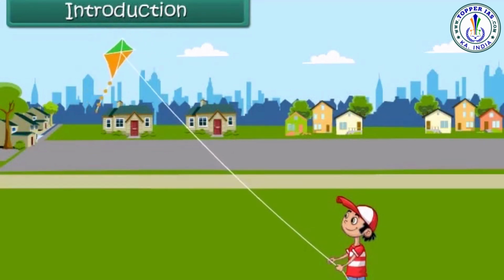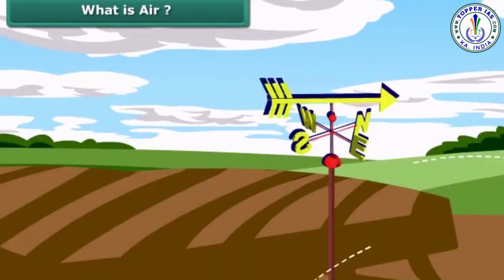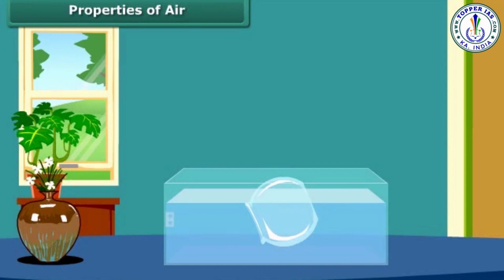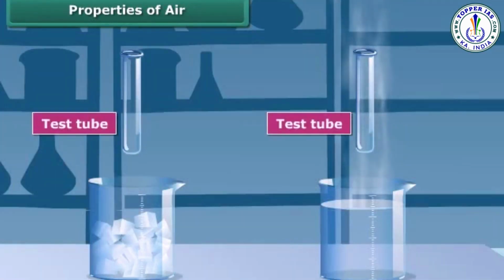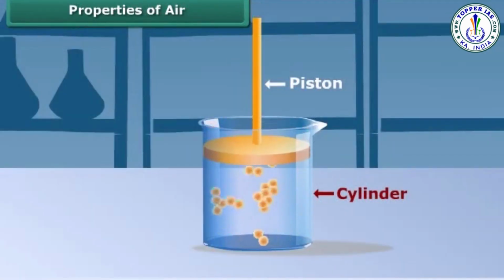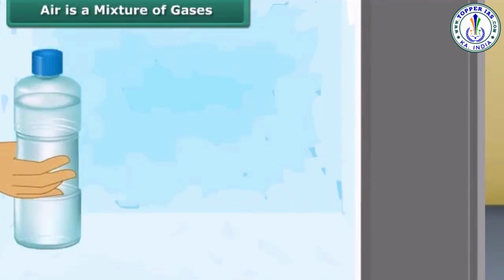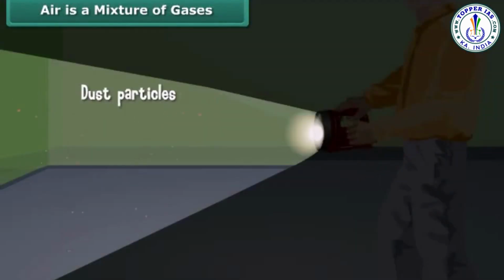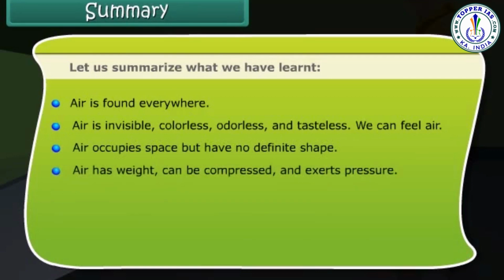Air Around Us